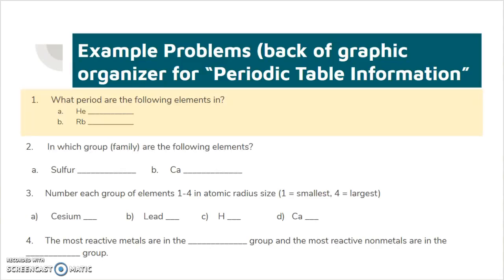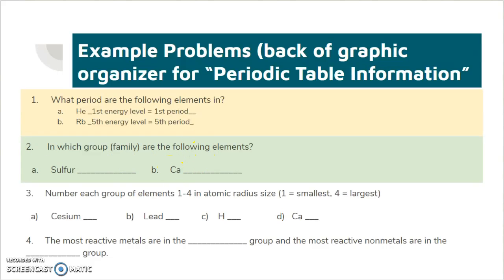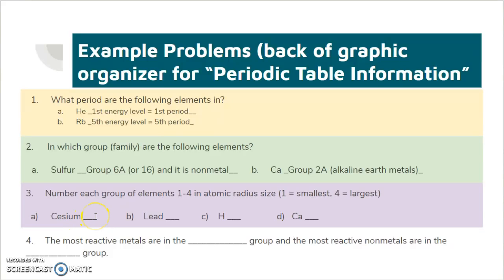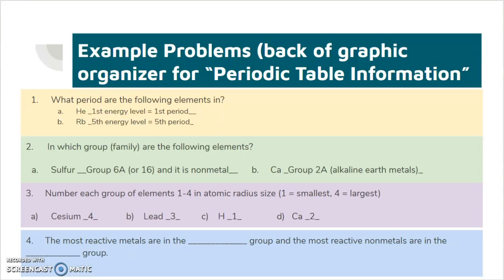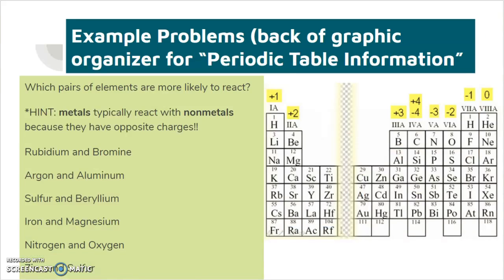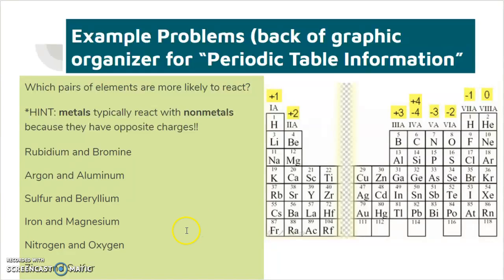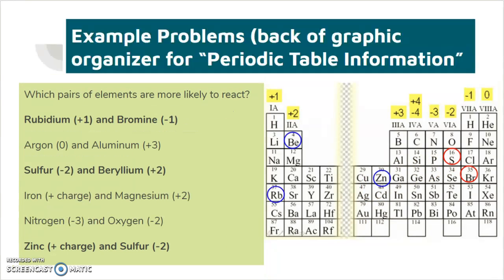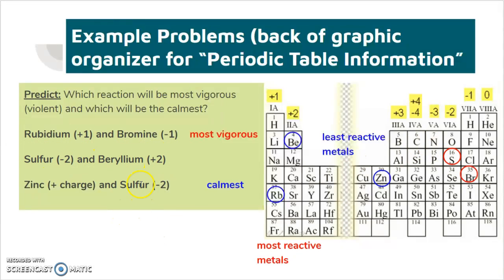Reactivity and Electrons Pt 2